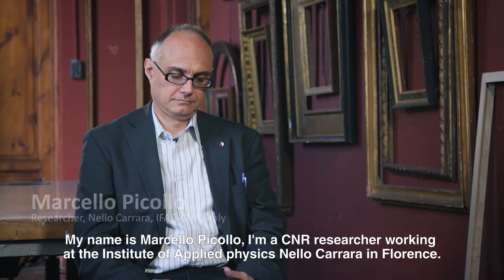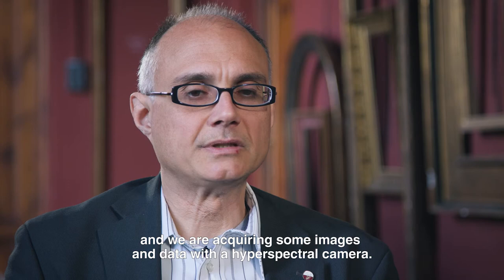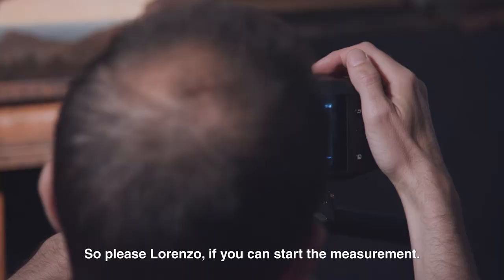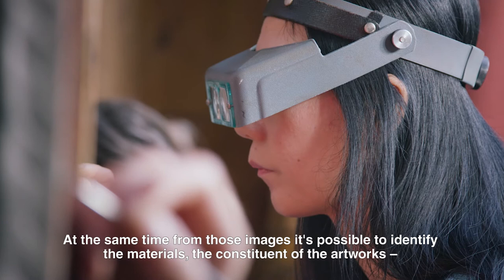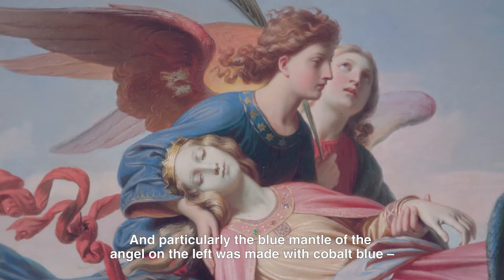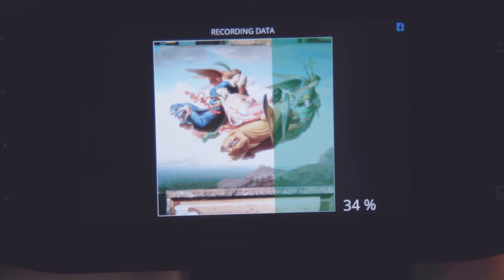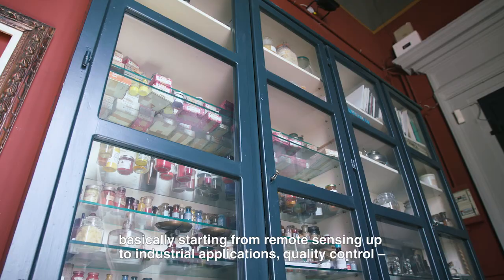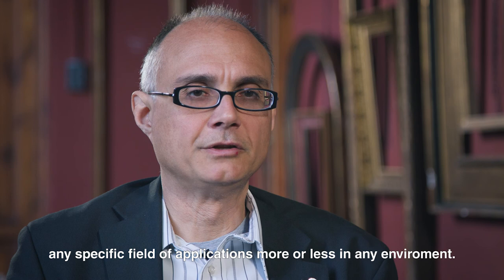Art analysis goes mobile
Analyzing and conserving art with the help of Specim IQ, the first portable hyperspectral imaging system. Marcello Picollo, Researcher from Nello Carrara, IFAC-CNR shows how it’s done.